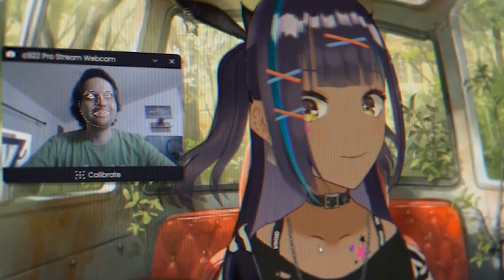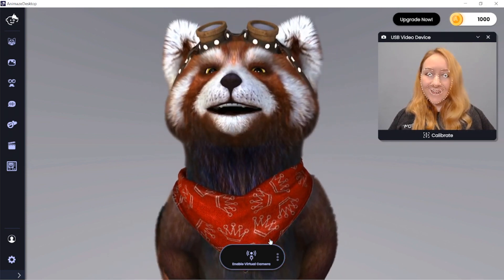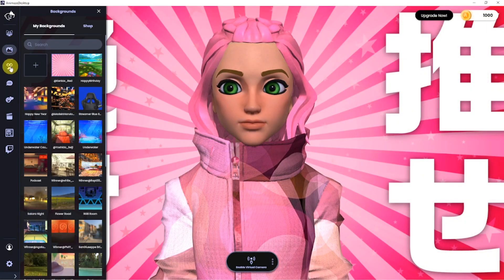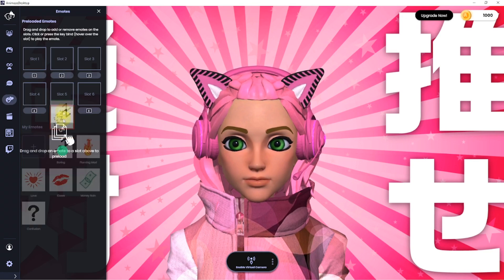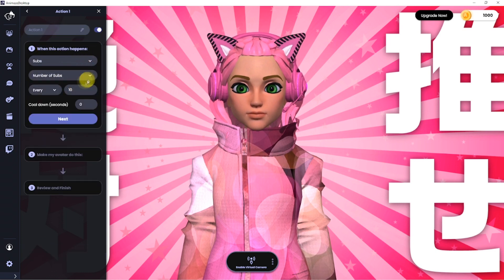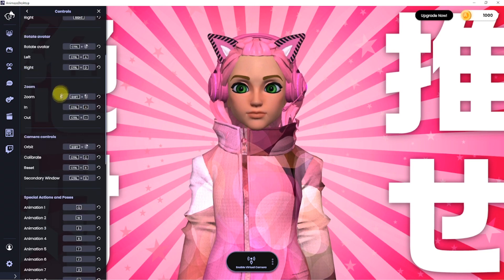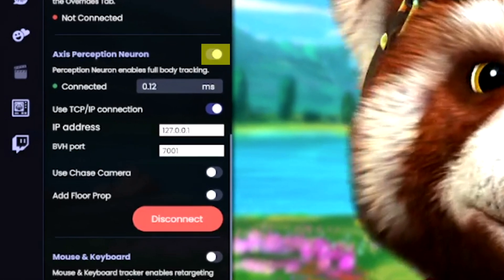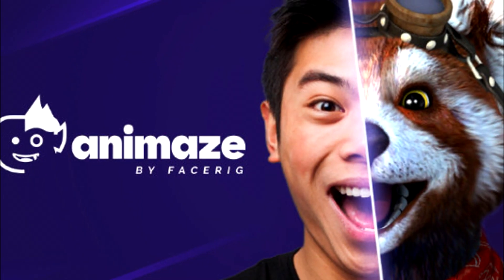Perception Neuron | Animaze Tutorial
Learn how to you connect your Perception Neuron motion capture systems to Animaze.